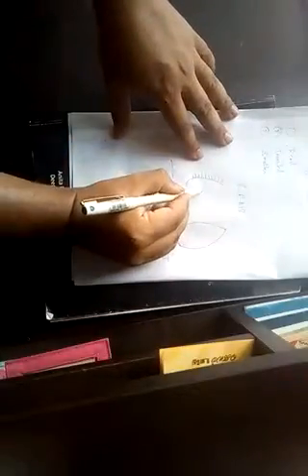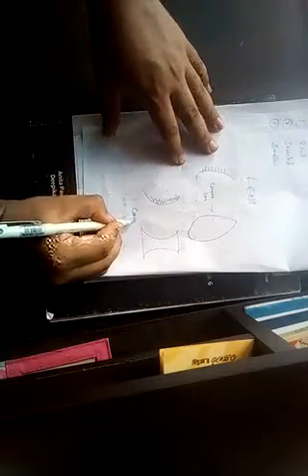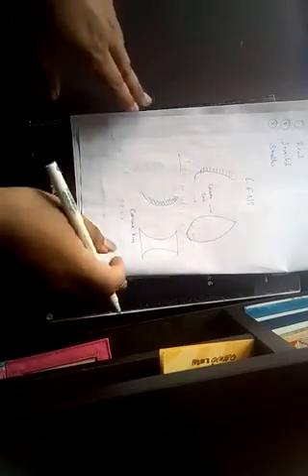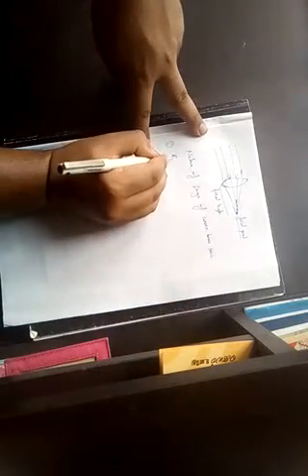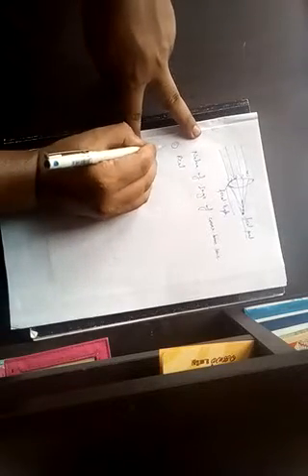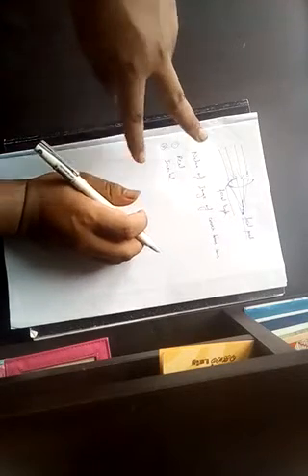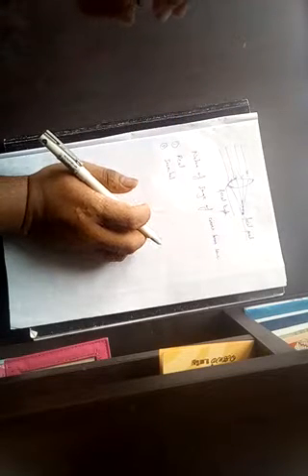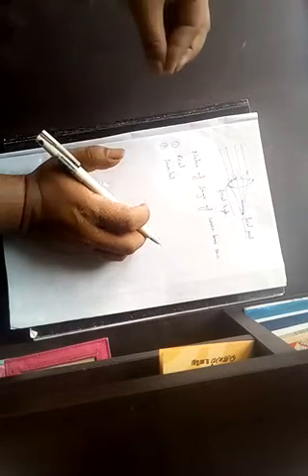CLASS-VII - SCIENCE " LIGHT" (PART FOUR)